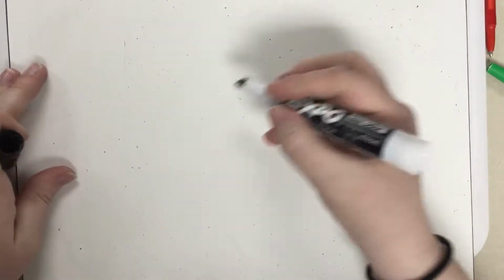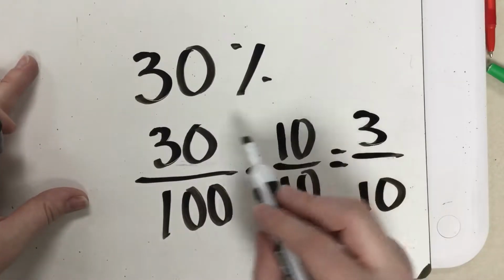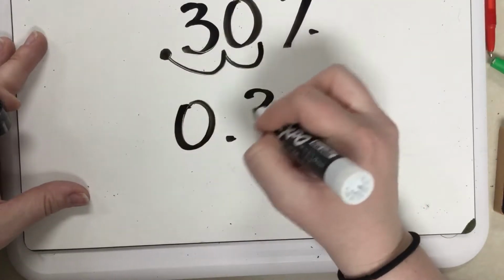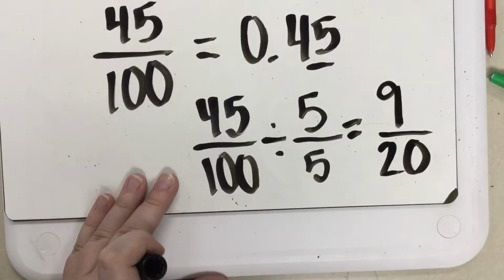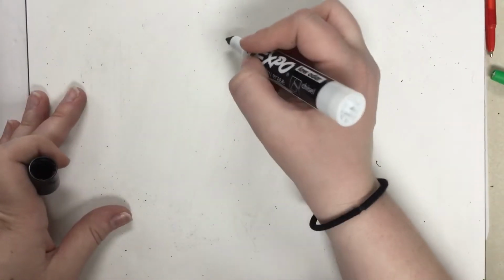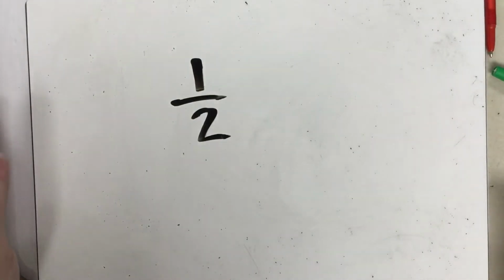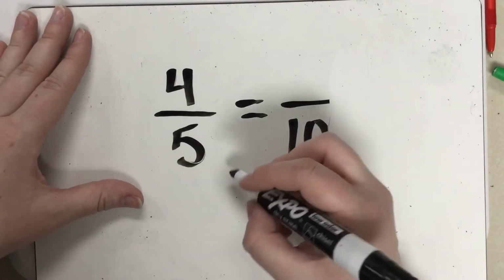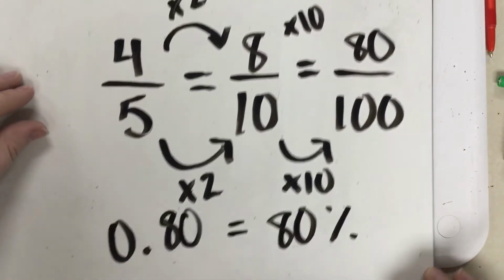Converting between fractions, percents, and decimals